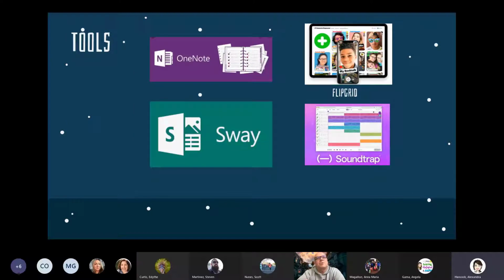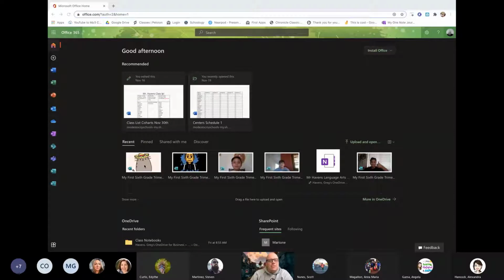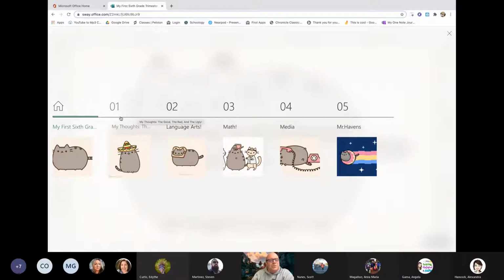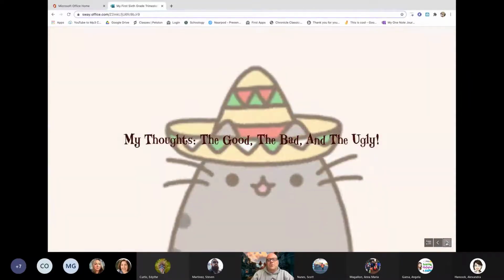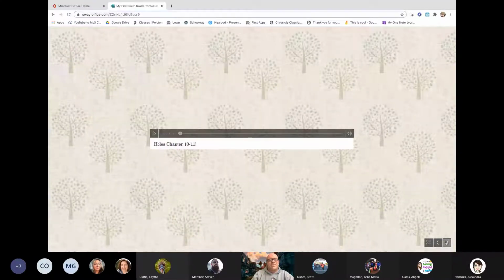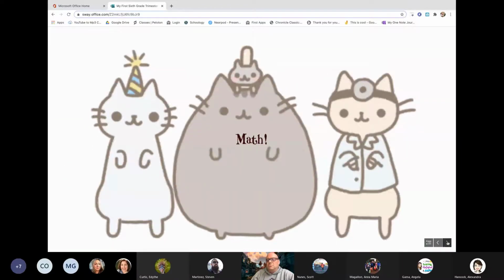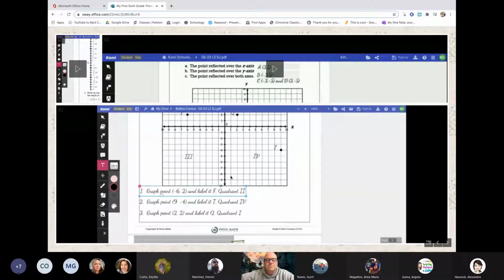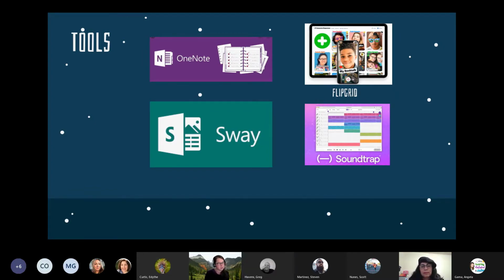HDTDT Clips: Winter Showcase - Student Sway with Mr. Havens